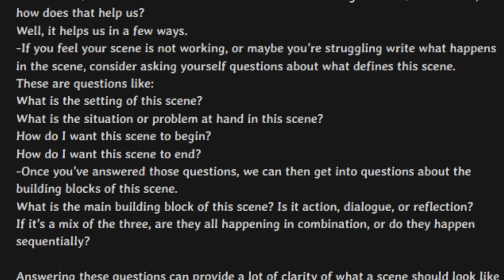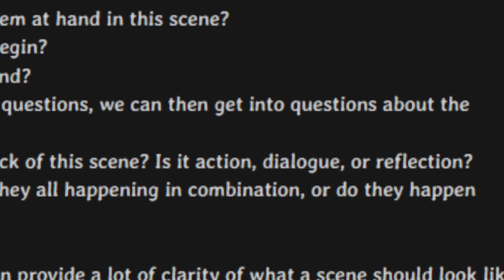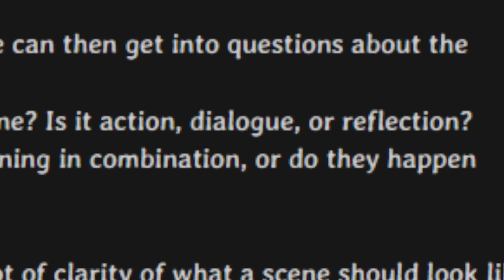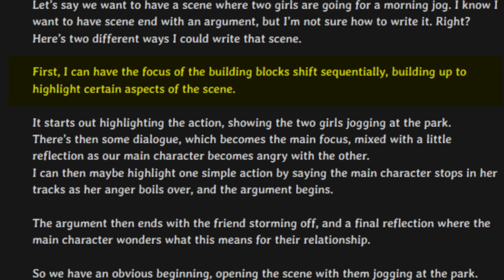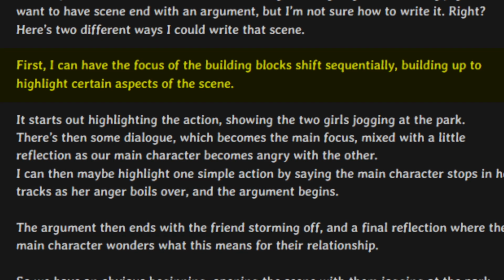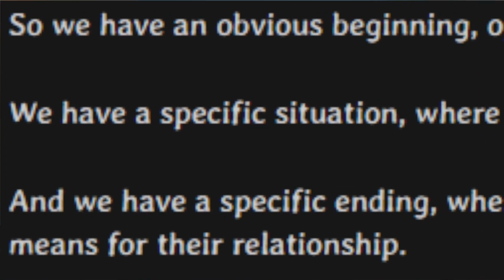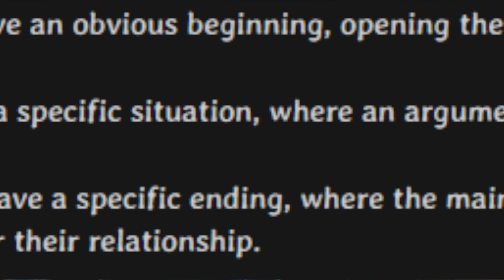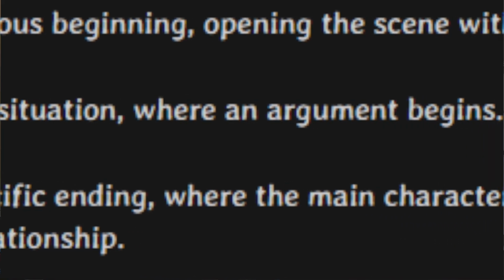How To Write A Scene | The 3 Building Blocks In Every Scene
Hey Writers! It's been a long time since I've uploaded, but I hope you enjoy this video on how to structure scenes, what makes a scene, and the three main building blocks of scenes.

I offer a variety of services for both new and advanced writers, ranging from Alpha Reading, Outlining, Editing, and 1:1 Mentoring.

My Published Books
Save The Cat
The Writer's Journey
The Storied Life

💬 SOCIALS 💬